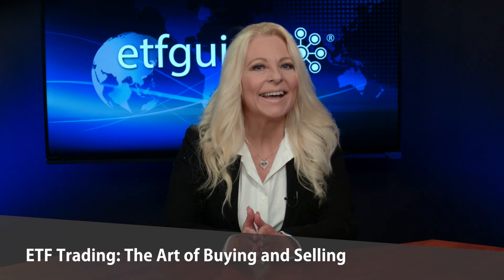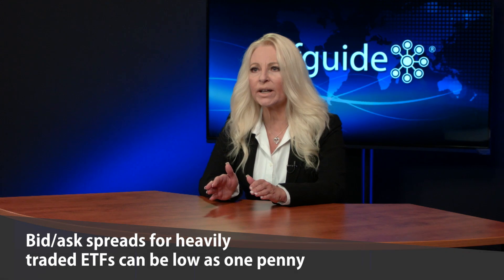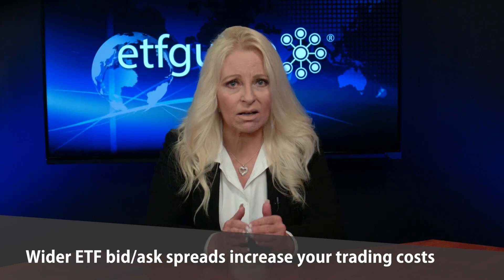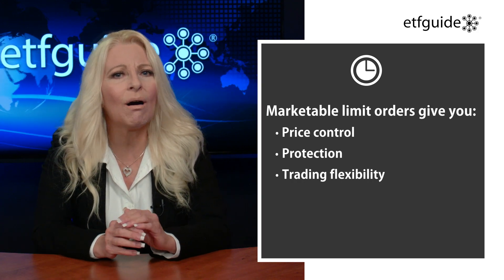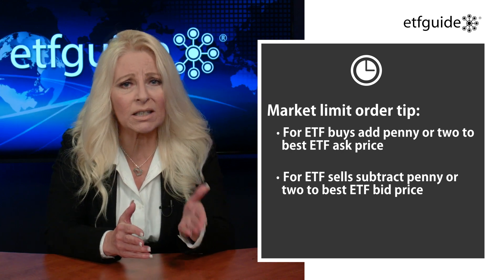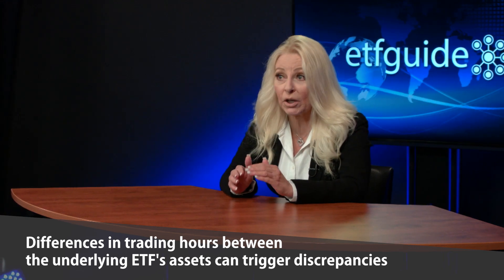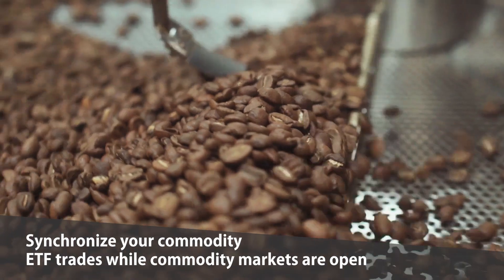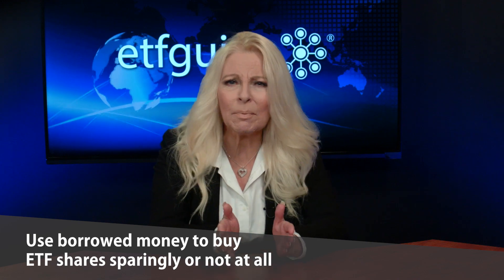ETF Trading: The Art of Buying and Selling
In the wake of the coronavirus outbreak, stock market and ETF trading volume has surged. What's the most efficient way to buy and sell ETFs while minimizing your trading costs? In this episode, Lynn Dolan @ ETFguide gives you a road map for the best way to execute your ETF trades. Although large brokerage firms like Fidelity, Schwab, and Vanguard have eliminated online brokerage commissions, ETF investors still need to be smart about how they execute their orders.

3. Habits of the Investing Greats
4. Step-by-Step Guide for Protecting Your Assets